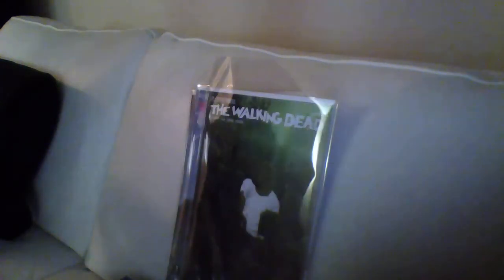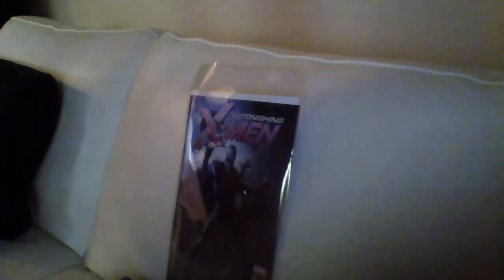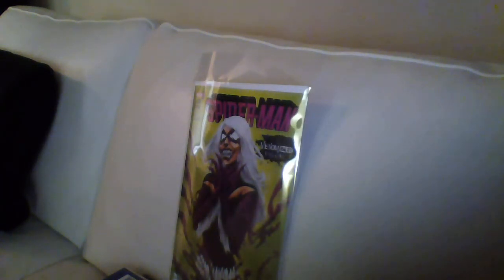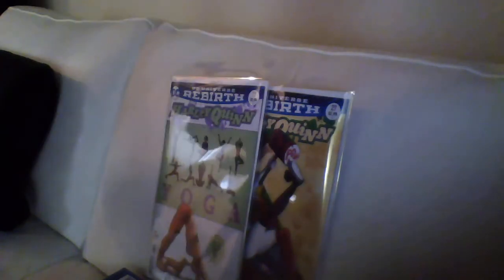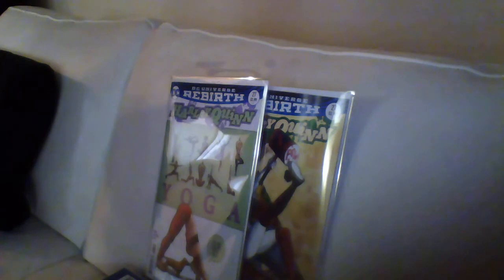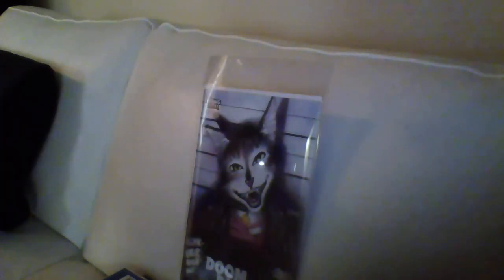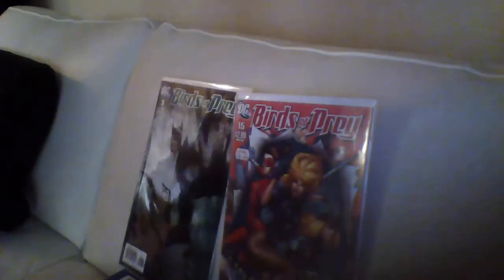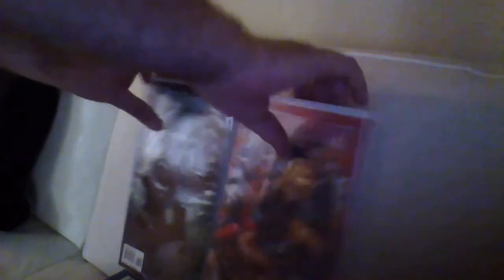CBSI Haul Video Deuce, "Hurricane Prep"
Last haul before landfall.